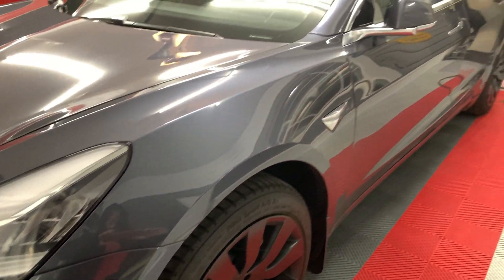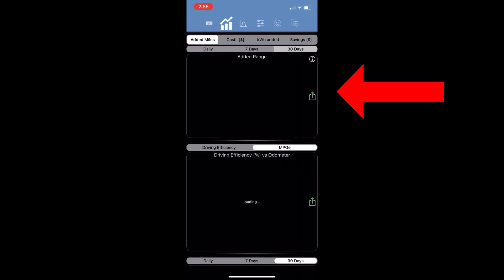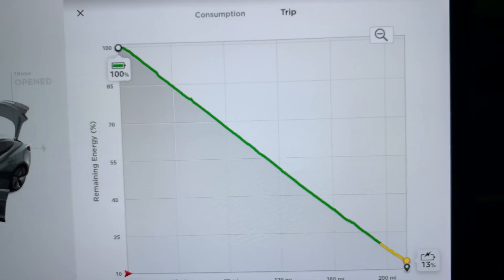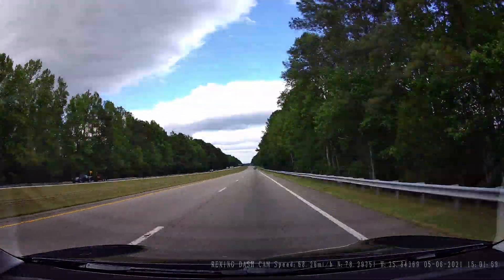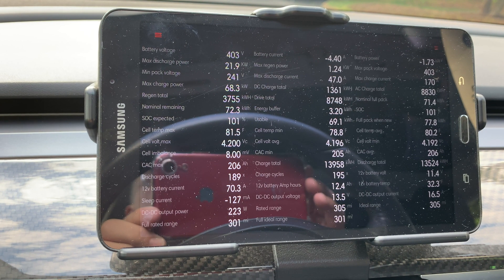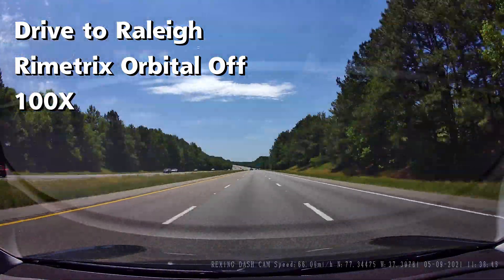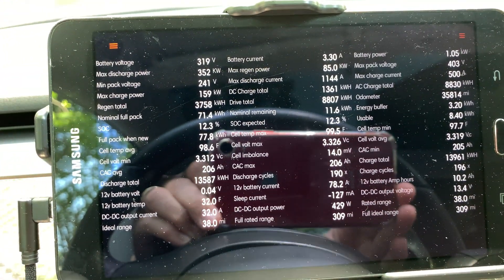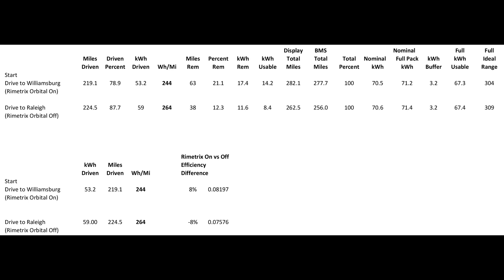Tesla Model 3 - Rimetrix Orbital Efficiency Test and Road Trip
Today I am testing the efficiency of the covers versus the bare alloy wheels over a 444 mile trip. I will also include discussion on the Tesla Energy page vs A Better Route Planner, Scan My Tesla App, and the Stats iOS App.

► TIMESTAMPS
0:00 Intro
0:21 Getting Ready
0:58 Scan My Tesla App
1:20 Stats iOS App
2:59 Tesla Nav & Energy Screen
3:32 A Better Route Planner App
3:52 Test Conditions
4:38 Drive to Williamsburg - Orbitals On
6:32 Results Part 1
7:17 Charging & Apps
8:24 Drive to Raleigh - Orbitals Off
9:55 Results Part 2
11:11 Efficiency Conclusion

► LINKS
Rimetrix Orbital Aero Covers:

Tesla Logo Circular Aluminum Sticker  4PCS 56mm (2.2 Inches)  - $11.99
(paid link*)
(paid link*)
(paid link*)
(paid link*) red logo

Scan My Tesla App (both Android and iOS links)

► MUSIC
Spring Forward by Biz Baz Studio